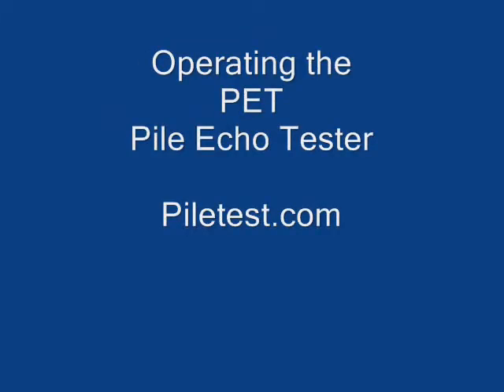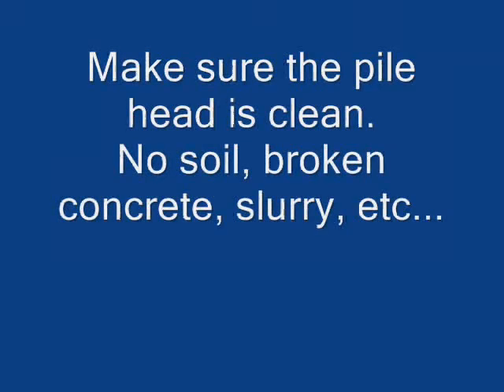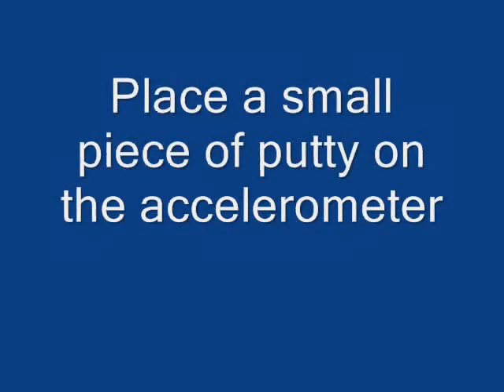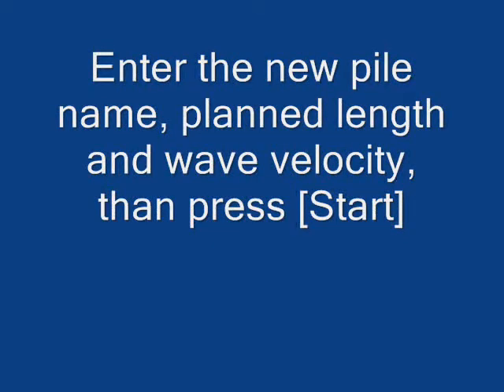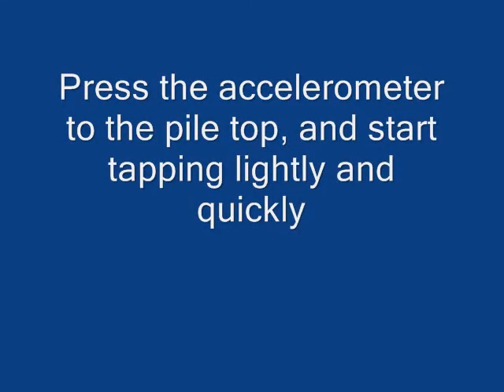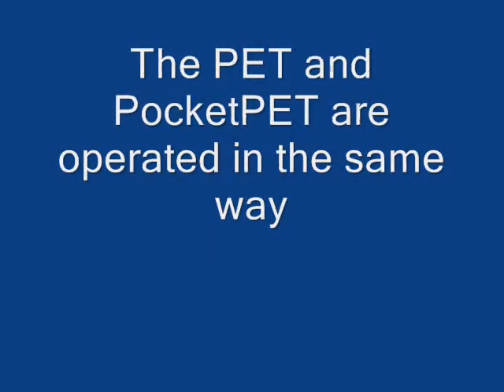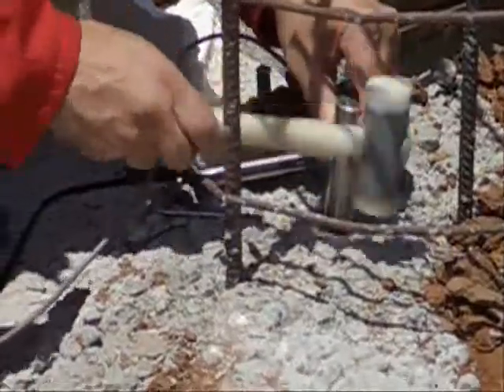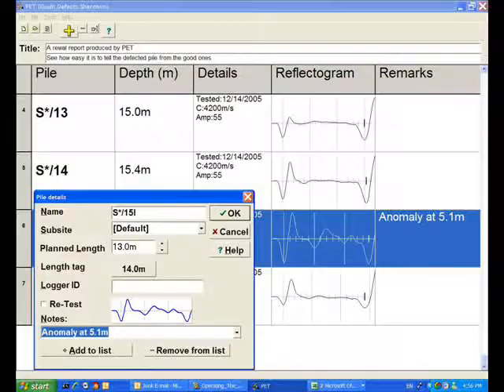CFT & Asoc. Como usar el Pet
Utilización de Pet, el equipo de PIletest para ensayar la integridad estructural de pilotes por el método sónico con martillo de mano.